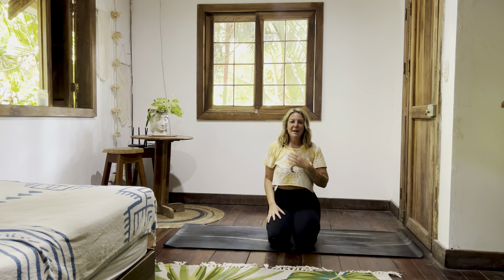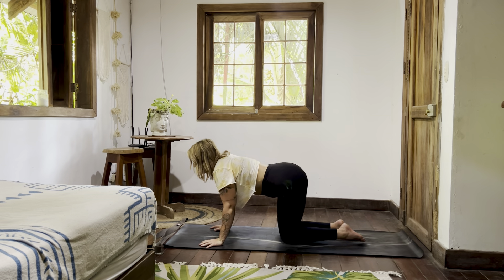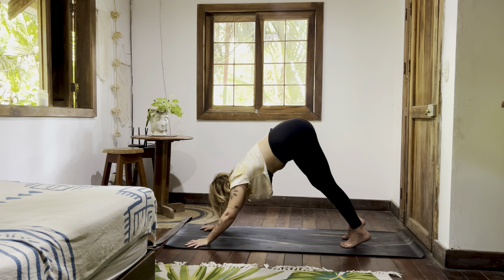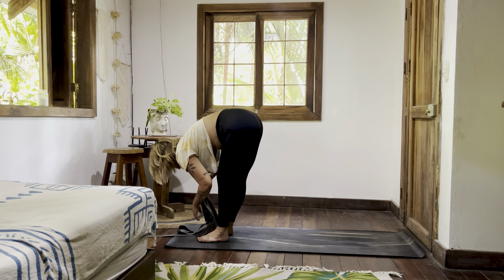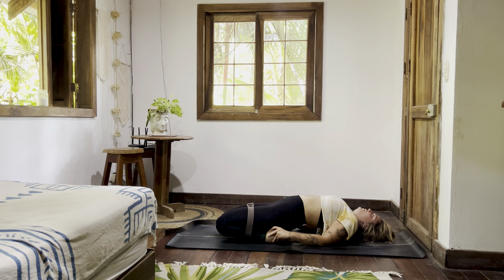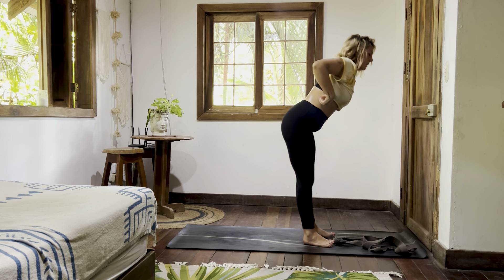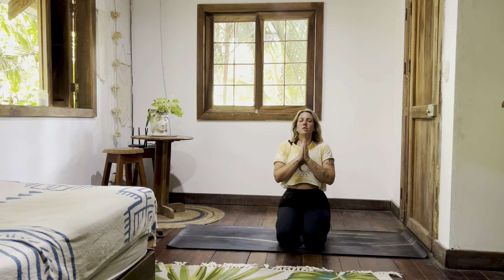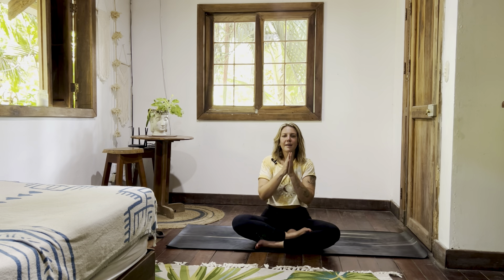40 Min Vinyasa to Vasisthasana Padangusthasana - Meeting Your Edge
Meet your edge, get curious, and warm up the body into vasisthasana padangusthasana, side plank + big toe hold. This 40-minute vinyasa-style class is for all levels, however, will challenge you to strengthen the deep core, arms, and side body.